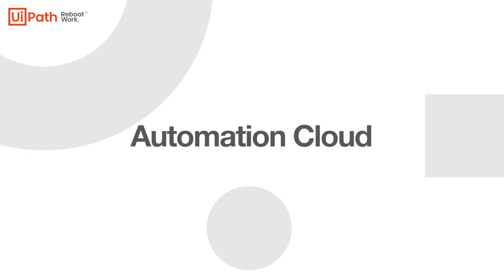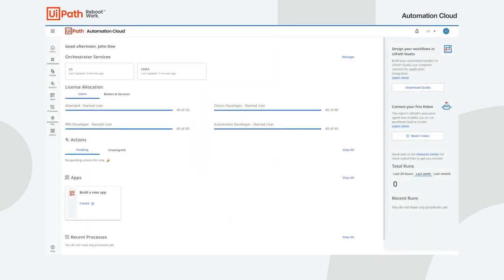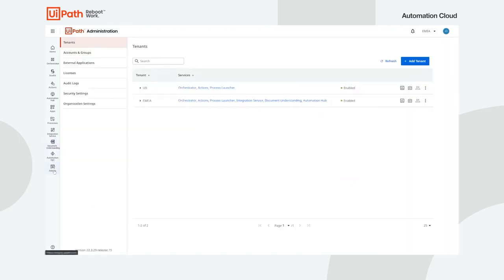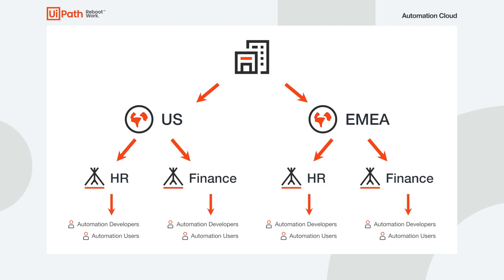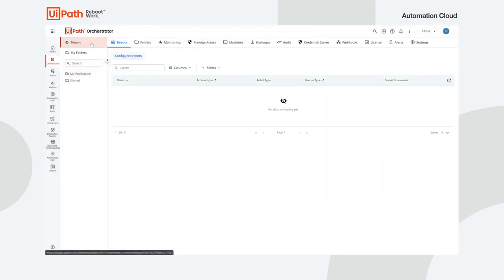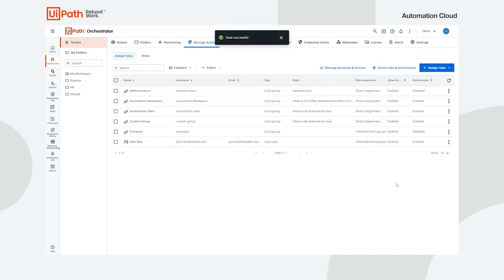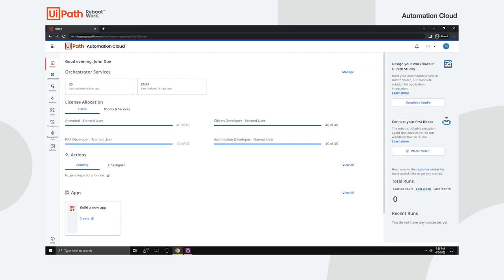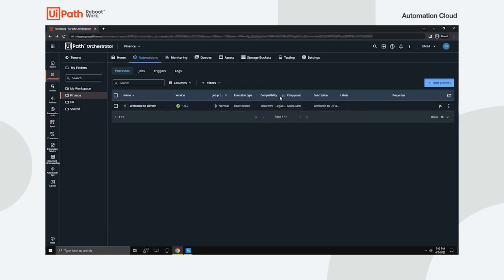01 Business Automation Platform - Automation Cloud